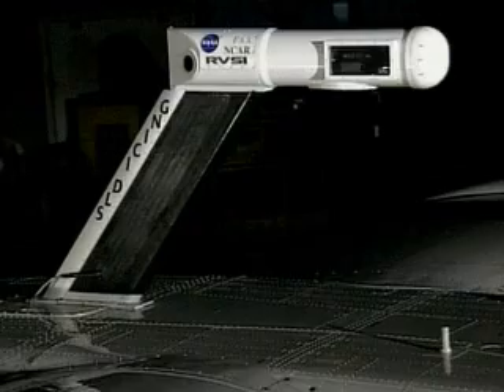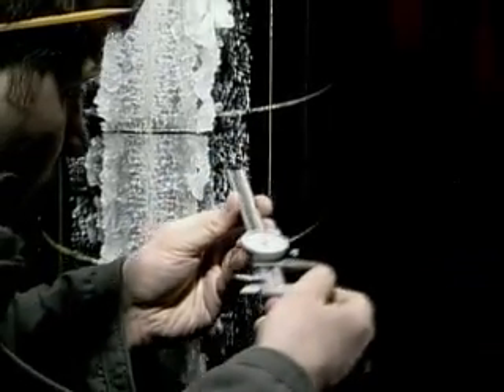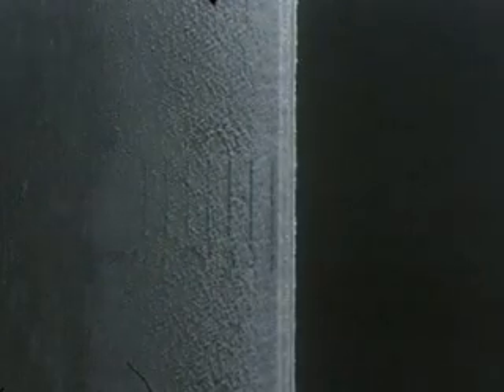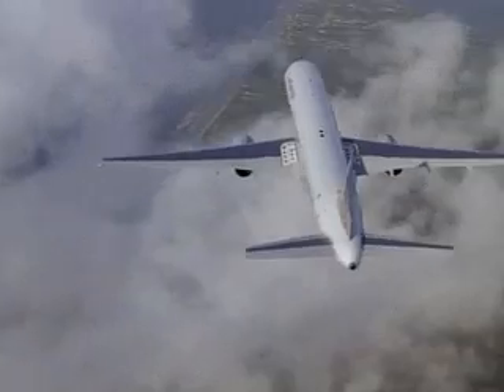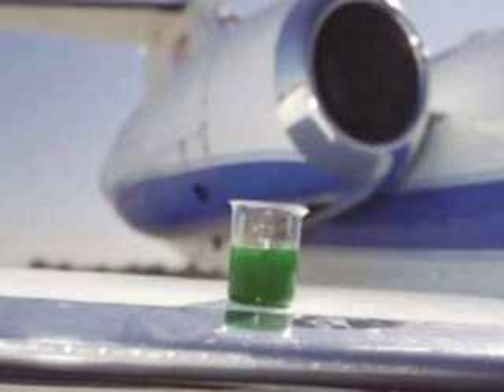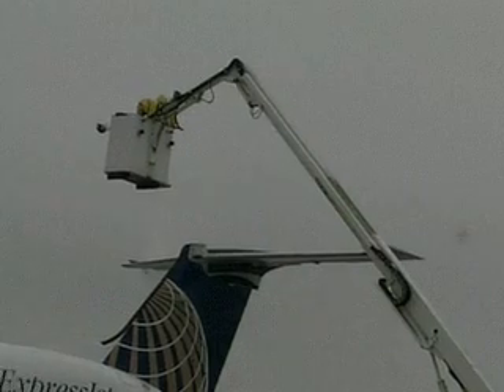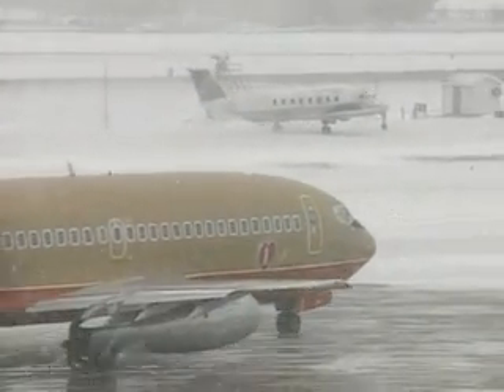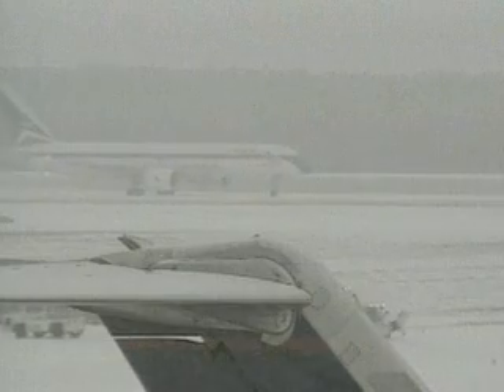Anti-Icing and Deicing on Commercial Aircraft